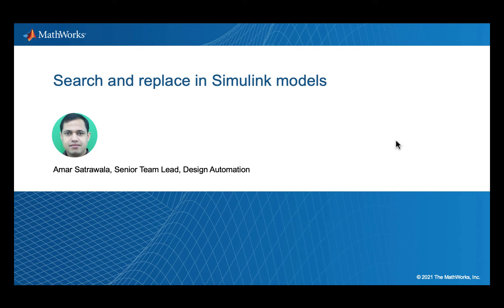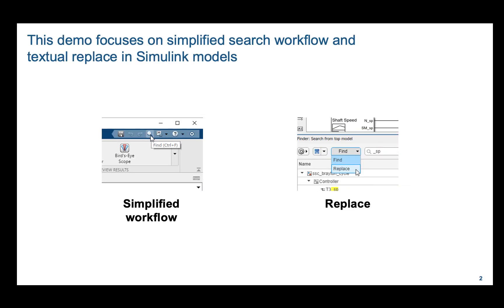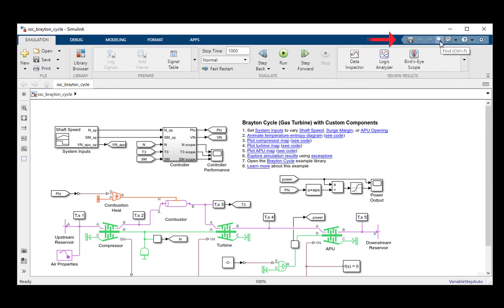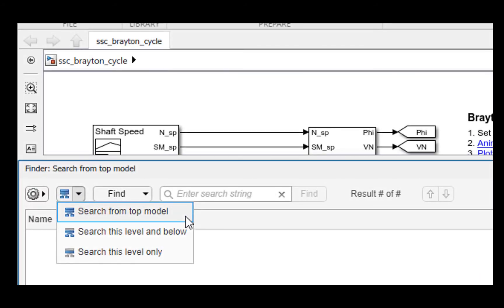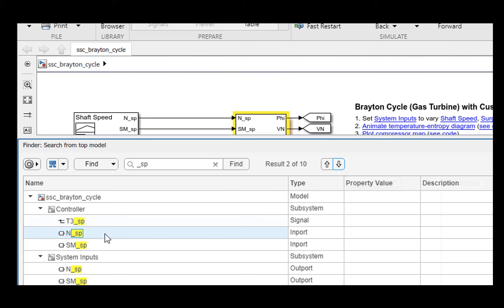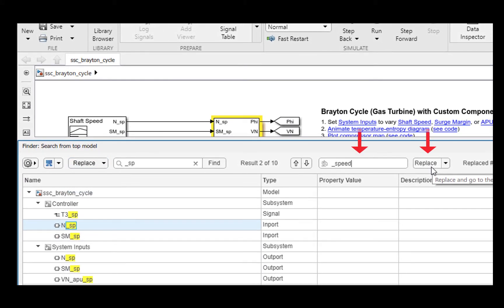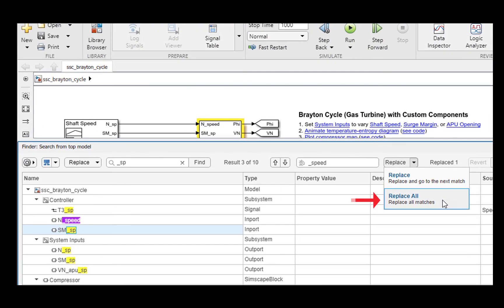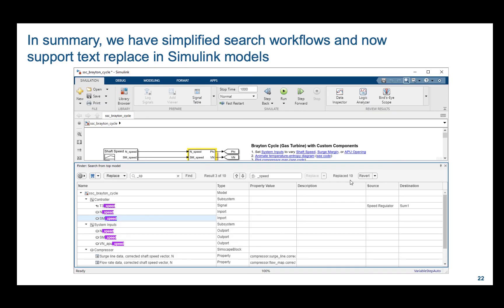Search and Replace Text in Simulink Models Using Finder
In this video, we will demonstrate how the Finder can be used to refactor properties of objects, such as names, in a given model. We will also demonstrate the simplified workflow and usability enhancements to make search and replace easier.

We will show:
•  The simplified workflow of launching Finder and getting started with search
•  Replacing text in object properties
•  Reverting replaced text